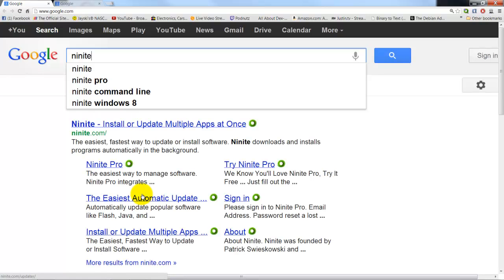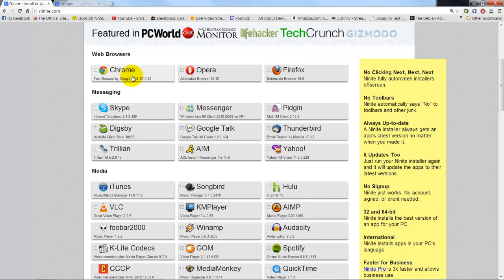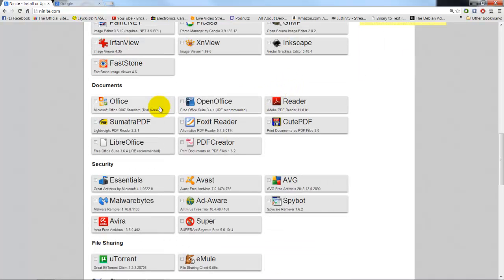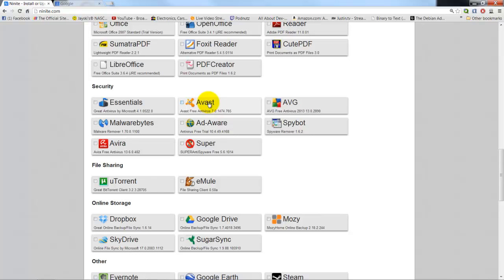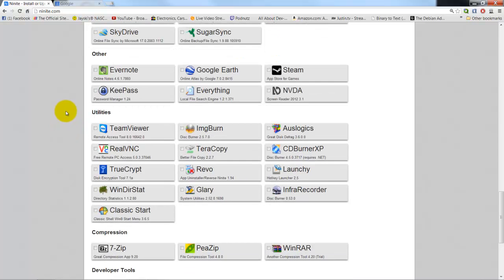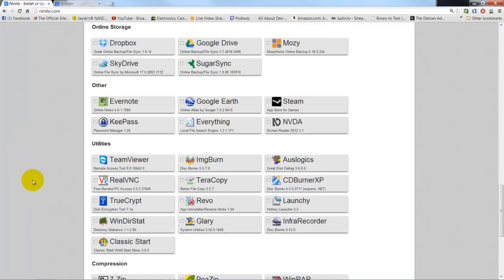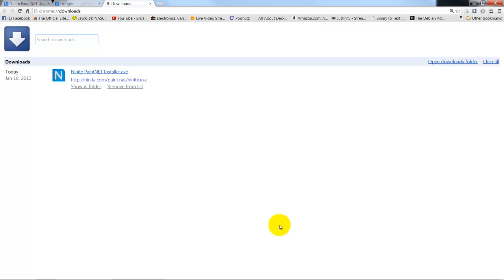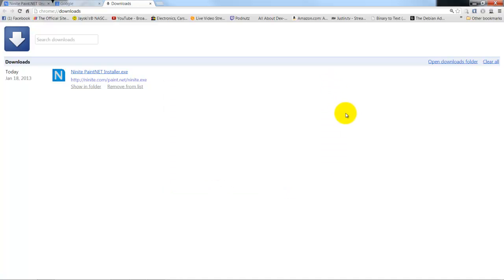Installing Software With Ninite.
Here I show a Installer program that i really like. Lets you install one or multiple programs at once. It installs without adding tool bars or changing your home page.